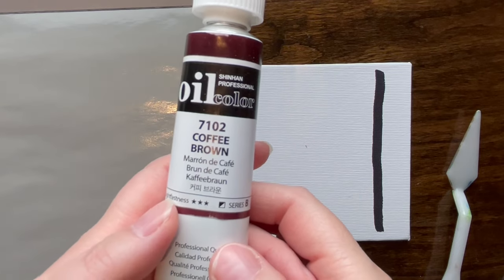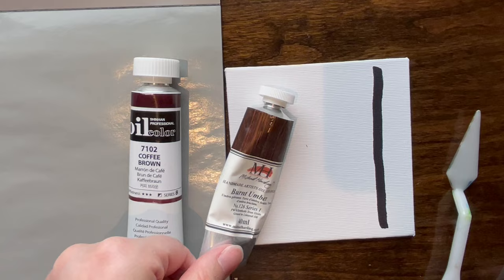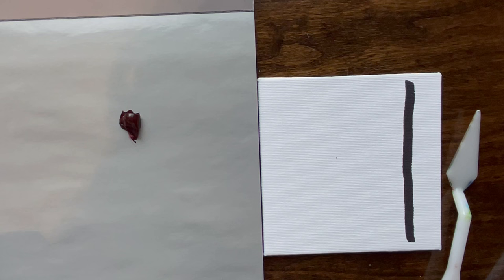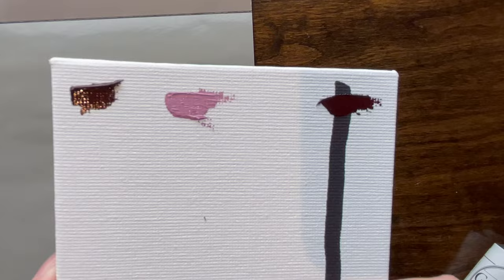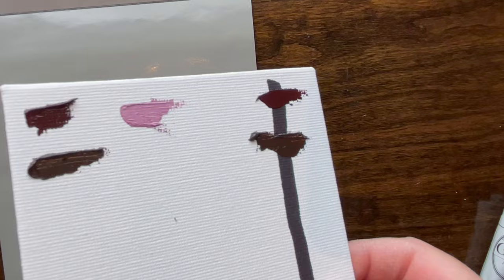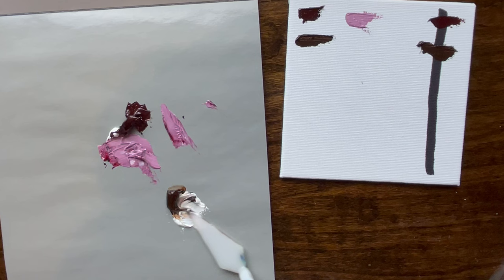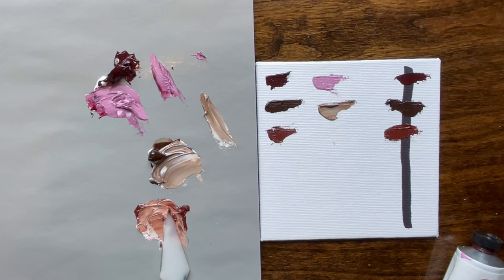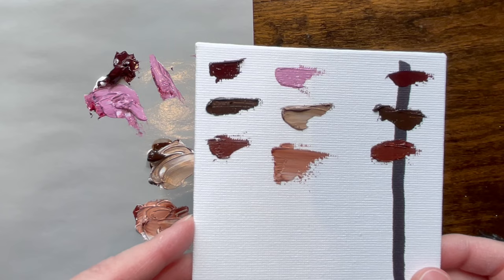Shinhan Professional Oil Paint Mini Review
I was pleasantly surprised by this one!